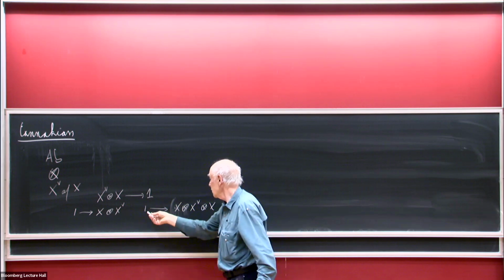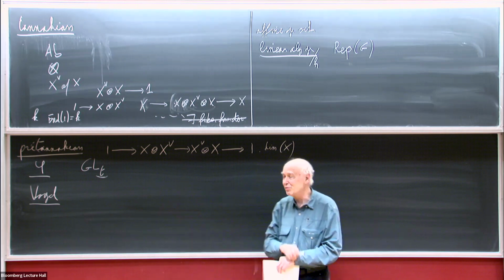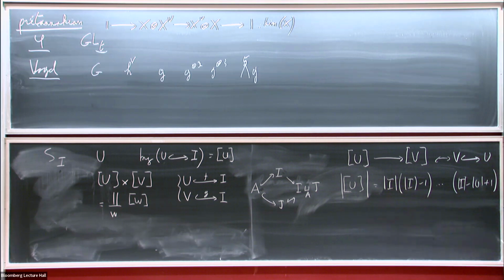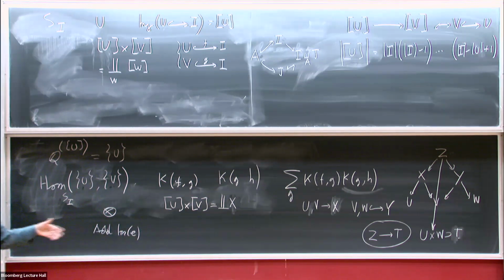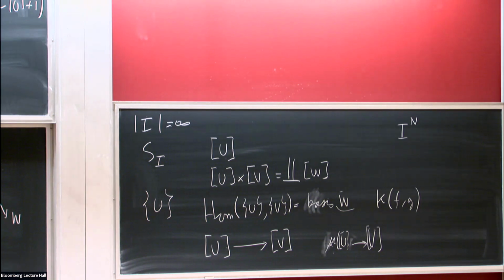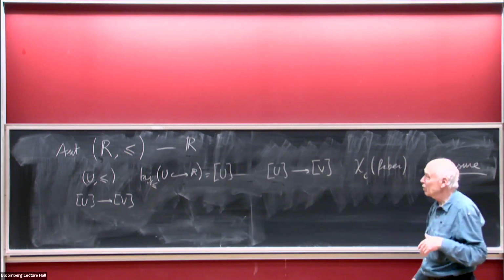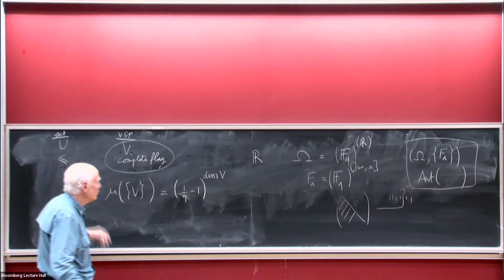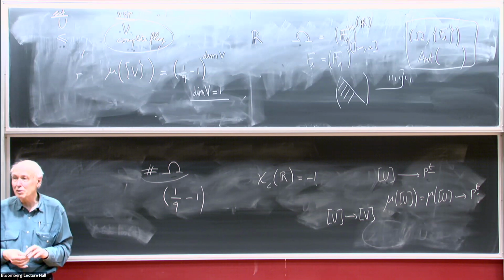New tensor categories : work of N. Harman, S. Kriz, A. Snowden, N. Snyder ... - Pierre Deligne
Joint IAS/PU Arithmetic Geometry
3:35pm|Bloomberg Lecture Hall and Remote Access
Topic: New tensor categories : work of N. Harman, S. Kriz, A. Snowden, N. Snyder ... .
Speaker: Pierre Deligne
Date: January 13, 2025

Pretannakian categories, that is k-linear abelian categories with finite dimensional Hom groups, given with a commutative and associative tensor product, with a unit object (such that End(1)=k) and duals, can be viewed as generalizations of linear algebraic groups over k : to G corresponds the category Rep(G) of representations of G, and for k algebraically closed, G can be recovered (up to inner automorphisms) from the category. In characteristic 0, for a long time, the only known pretannakian categories were obtained by "interpolation" from categories Rep(G). This changed a few years ago, with a new point of view leading to unexpected beautiful such categories.